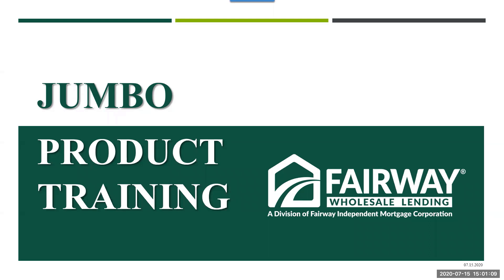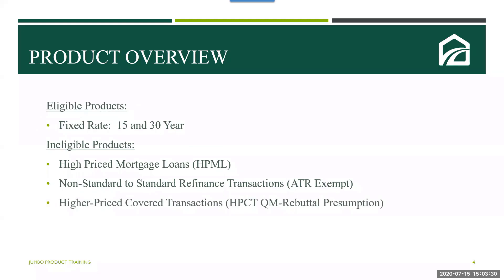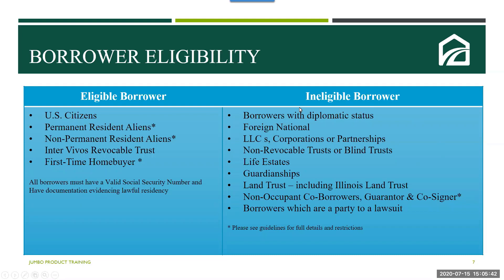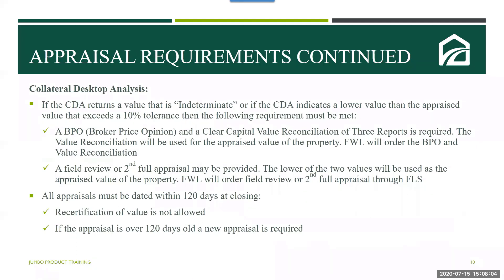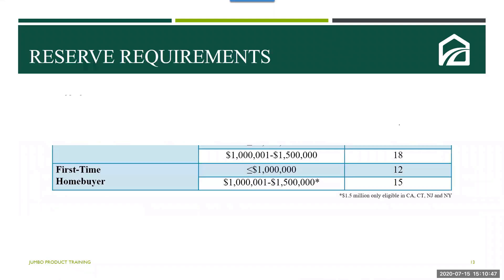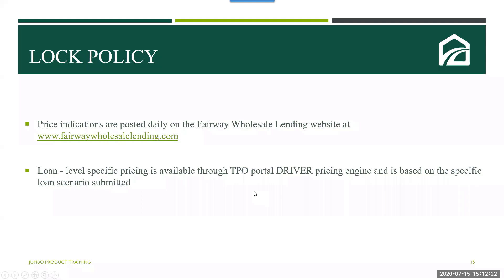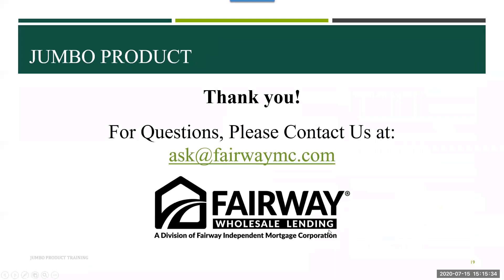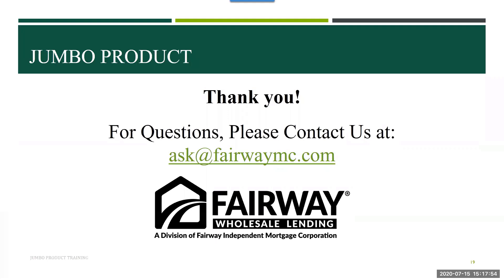Jumbo Wholesale Training 07 15 2020